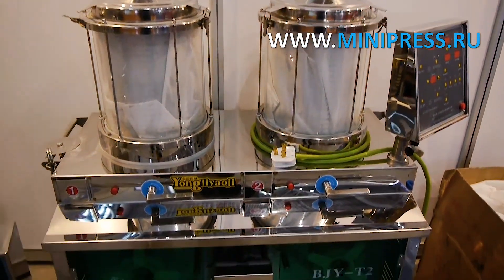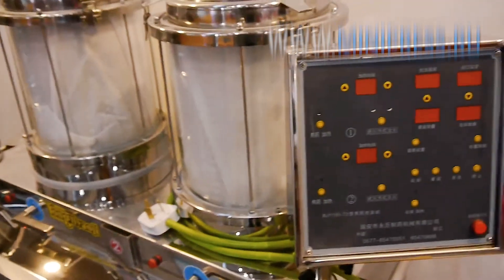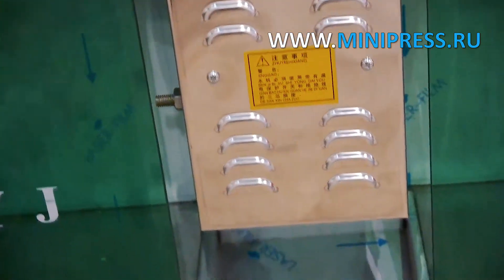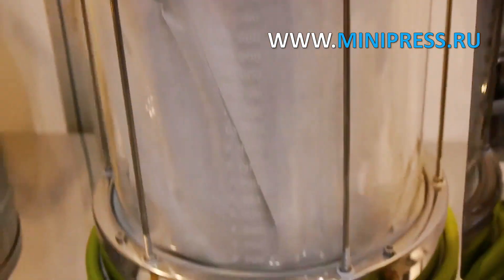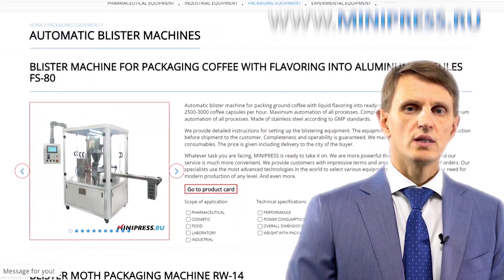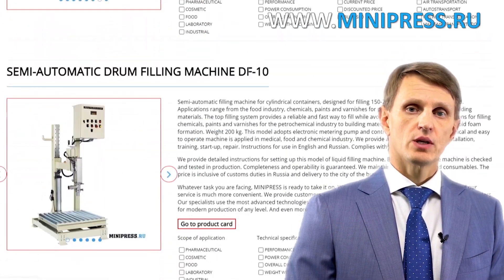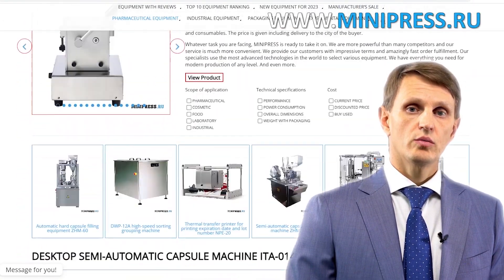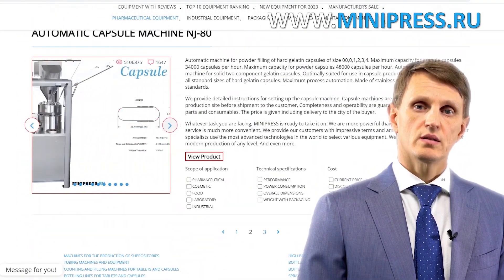Liquid filling machine in soft plastic bags BB-153 Minipress.ru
Europe
Skype: RomanTsibulsky

EQUIPMENT FOR PACKING TEA INTO TEA BAGS WITH THREAD AND LABEL